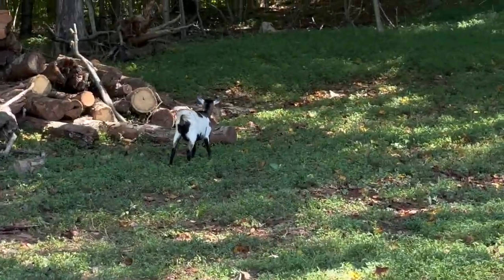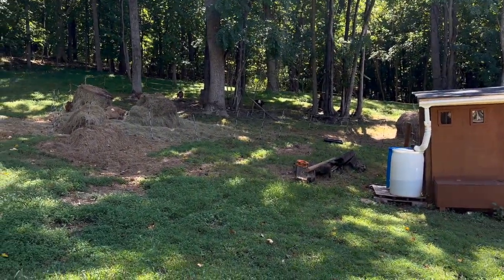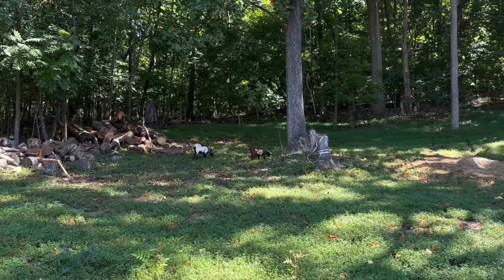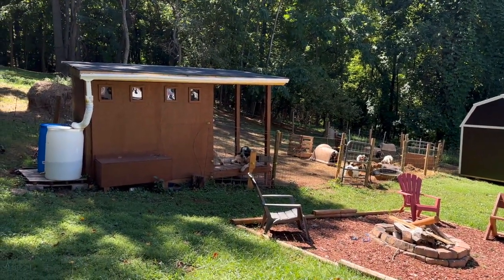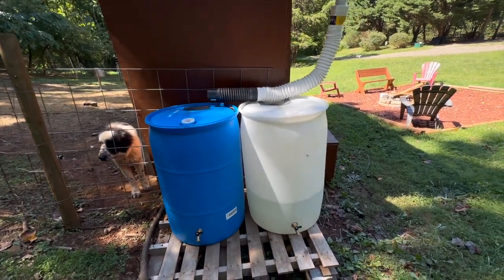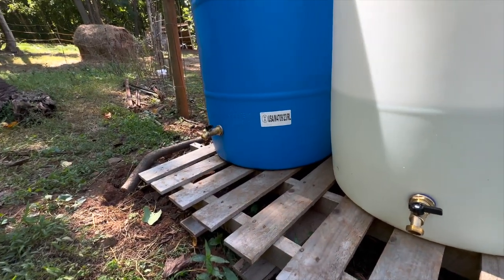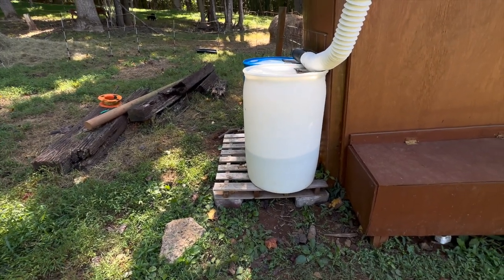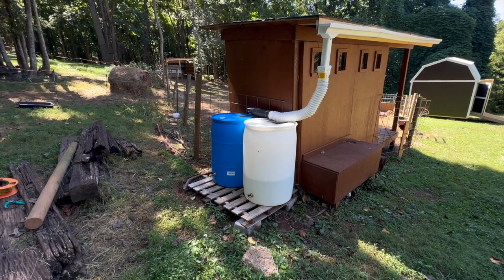Ep 20: Rain Barrel Pickup for our Homestead | Sustainable Water Solutions for Chickens & Goats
Join us in this exciting homestead adventure as Tyler goes on a mission to pick up rain barrels to enhance our water supply for our beloved chickens and goats. In this video, we dive deep into the world of rain catchment systems and explore their incredible value to our homestead.

Water is a precious resource, especially on a homestead where we rely on it to care for our animals and sustain our garden. Tyler shares valuable insights on why rain barrels and other rain catchment systems are crucial for self-sufficiency and sustainability.

Discover the various types of rain catchment systems we're implementing and learn how they can help us provide clean and abundant water to our feathered and four-legged friends. From the importance of harvesting rainwater to the benefits of conservation, this video offers a comprehensive look at how we're optimizing our water resources.

Don't miss this informative and inspiring journey towards a more sustainable homestead. 🌧️🐔🐐